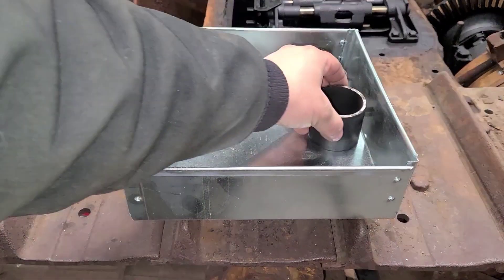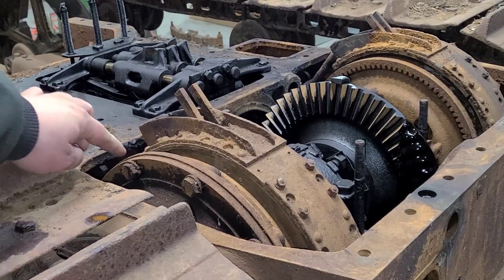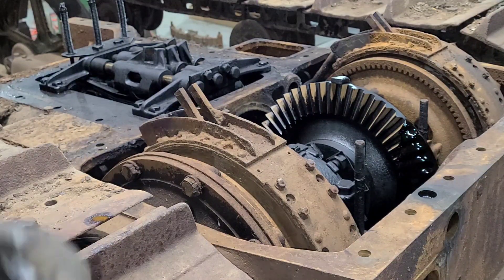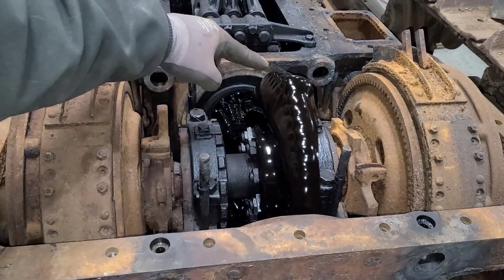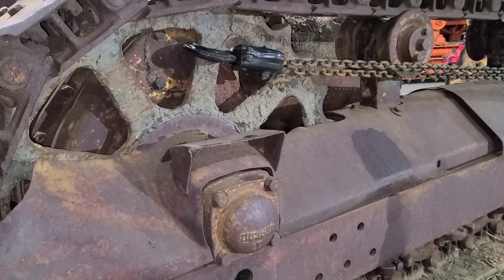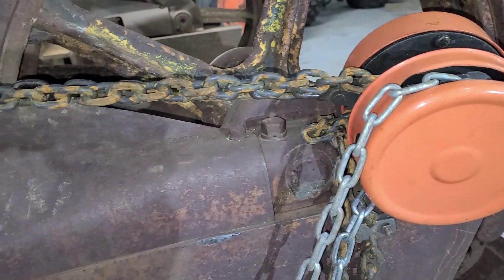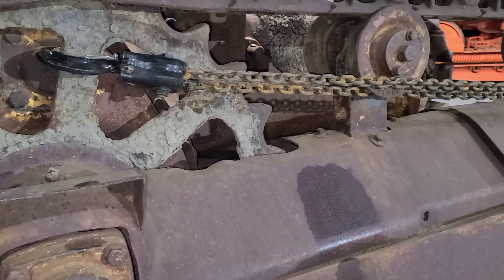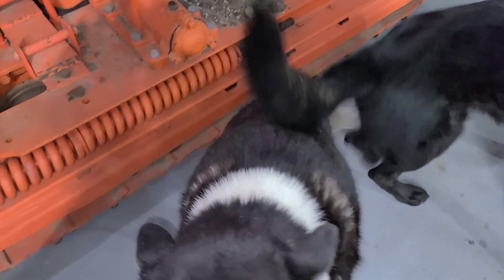Caterpillar RD-4 Chassis and Rear End Disassembly Pt.2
Continuing work on disassembly of the 1936 Caterpillar RD-4 by removing the steering clutch/brake drum bolts from drive flanges. Since the tracks currently do not rotate freely, a different method had to be used to get these bolts out so the bevel gear/steering clutch/brake shaft can be removed. Thanks for following along!